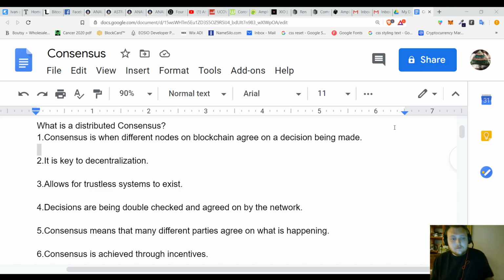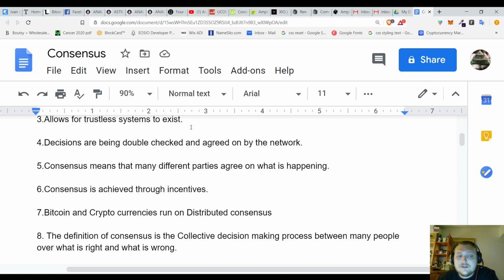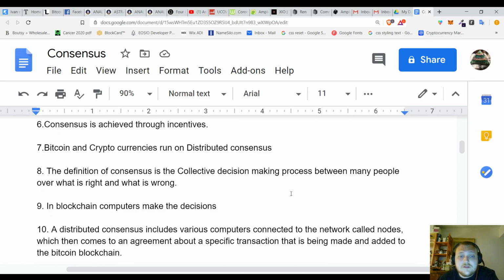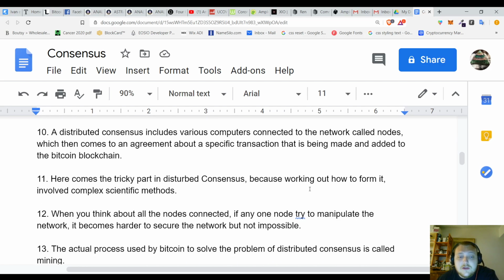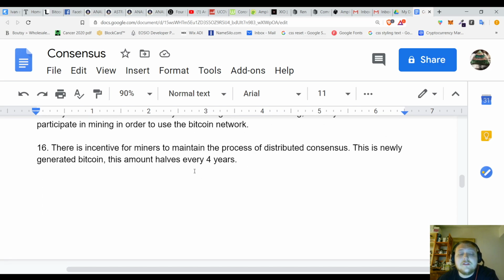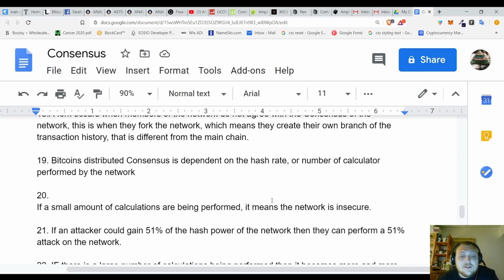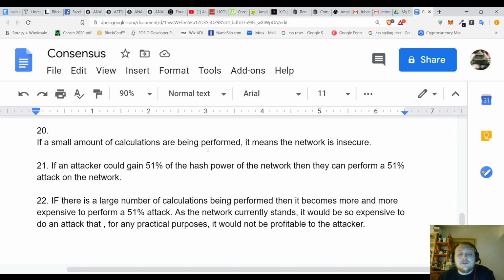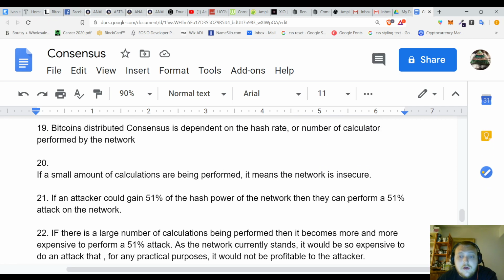Distributed Consensus (Bitcoin Block Chain)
This video goes into some of the basics of Distributed Consensus and how it is utilized by the Bitcoin Block Chain.